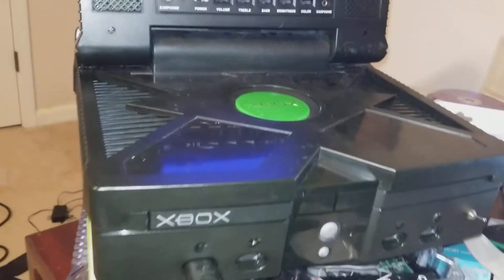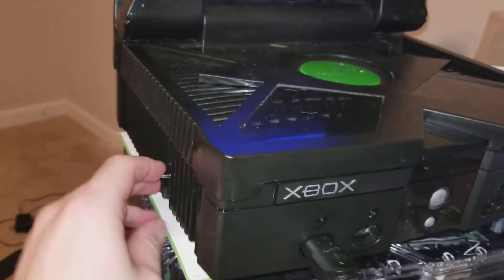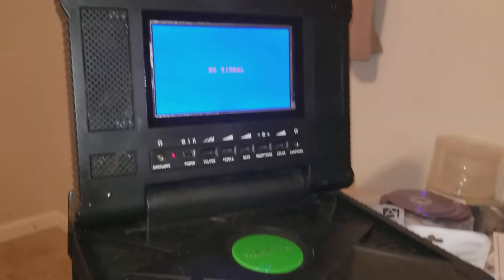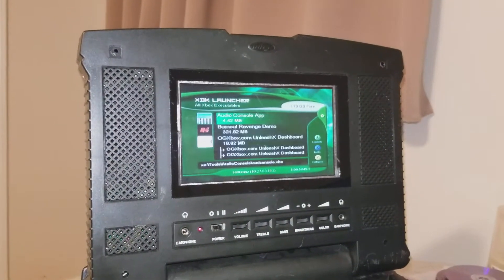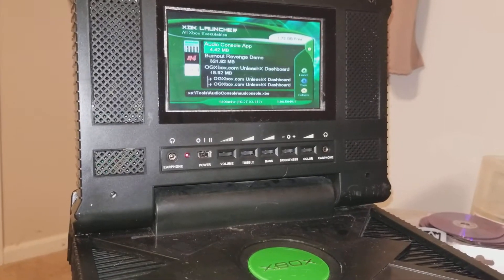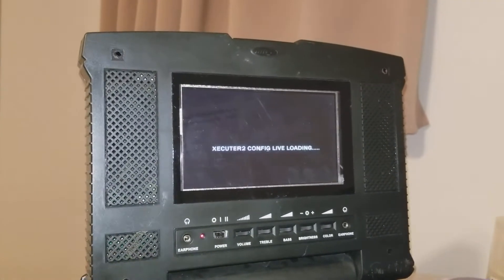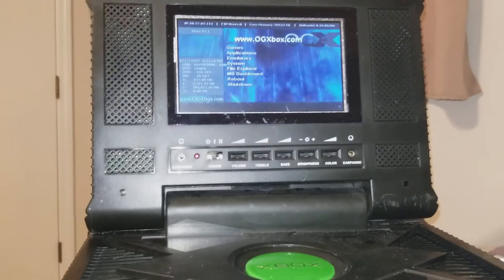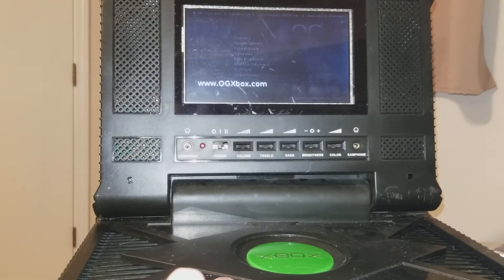OGXbox.com - N64 Freak 1.4ghz, 128MB Ram, Debug/Retail Xbox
I show my debug/retail xbox that is CPU upgraded by N64 Freak to 1.4ghz. It's also 128MB of ram. It allows me to code and play retail all on the same xbox. It's very handy.